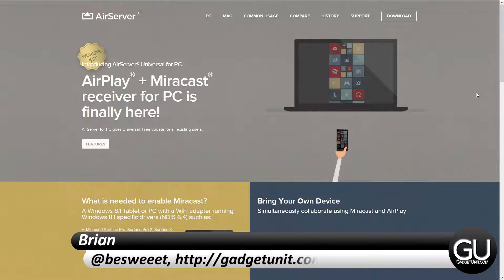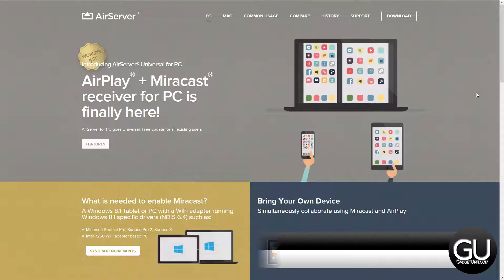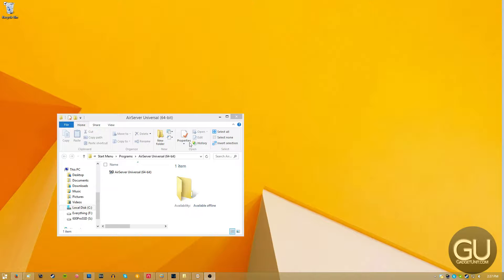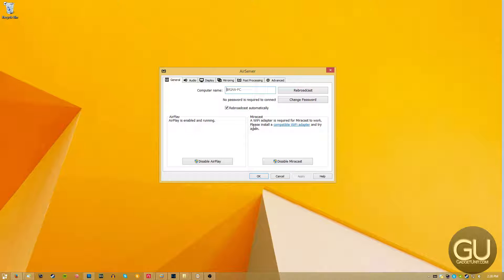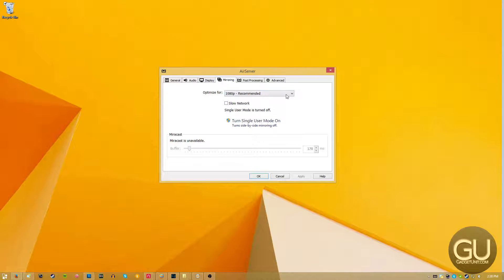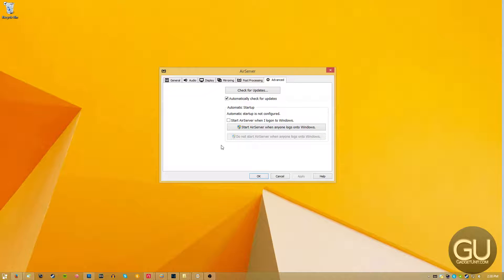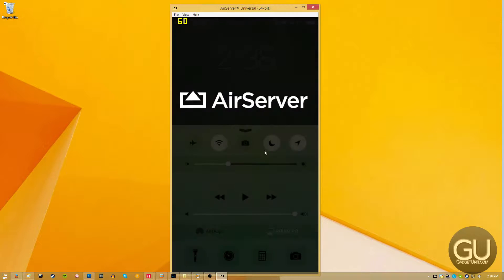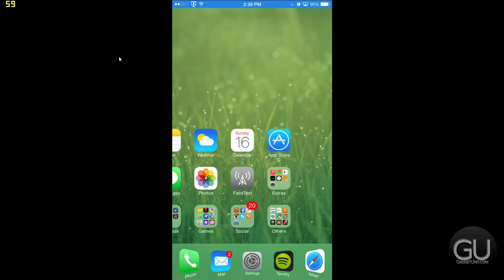[Mini Review] AirServer for Windows and Mac OS X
Have you ever wished that you could somehow view your mobile device's display on your computer? With AirServer for Windows or Mac OS X, you can do just that, and it requires hardly any setup. AirServer support AirPlay Mirroring as well as Miracast streaming, which should cover most newer (modern) mobile devices.